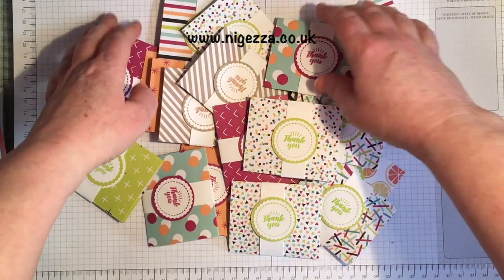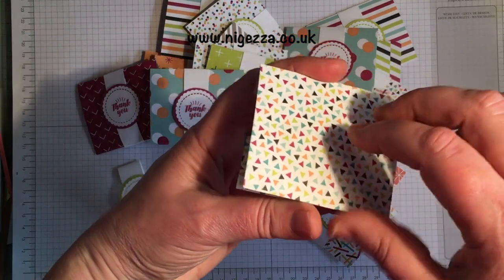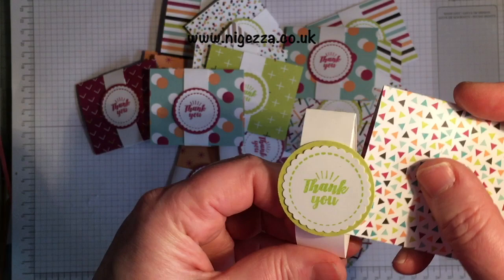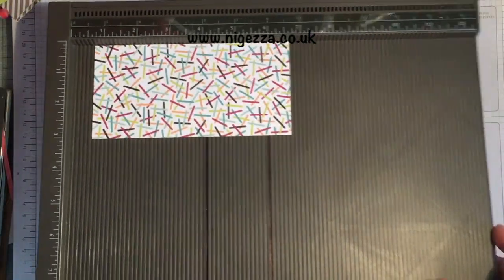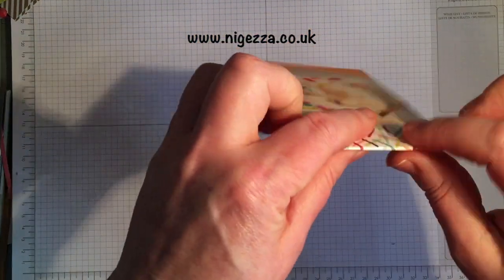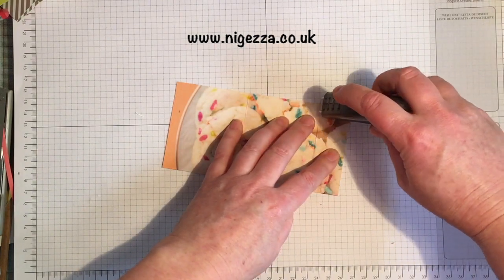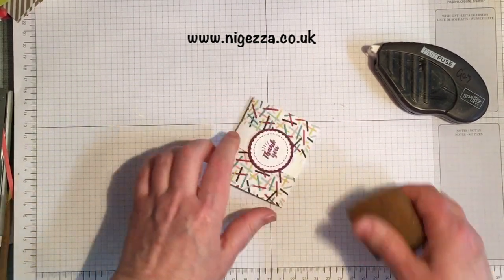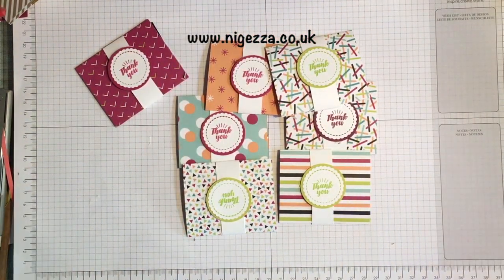Stampin' Up® On Stage 2018 Swaps